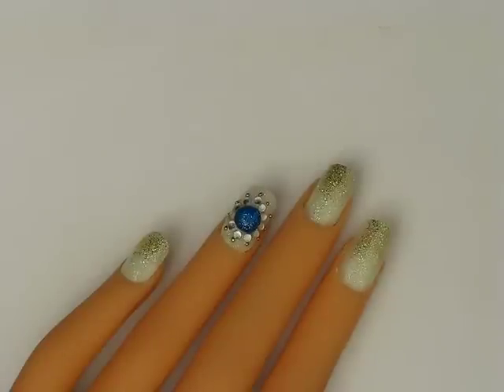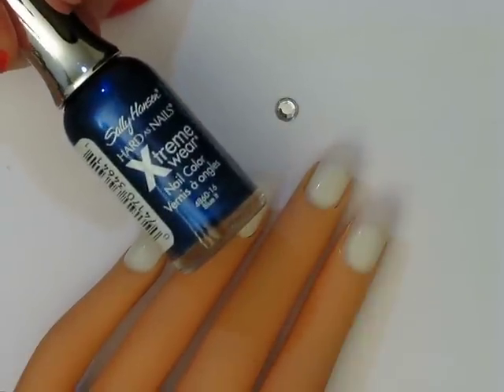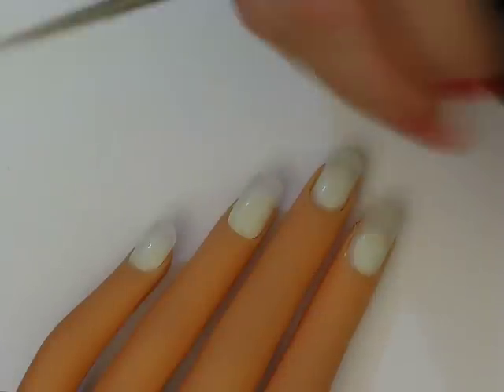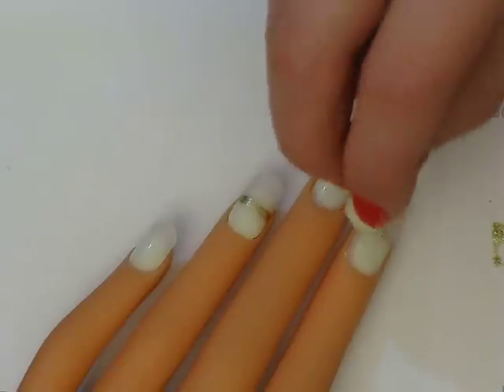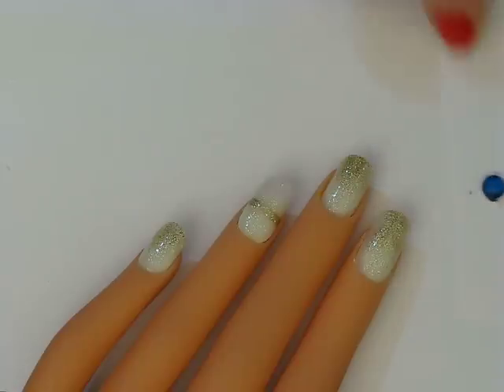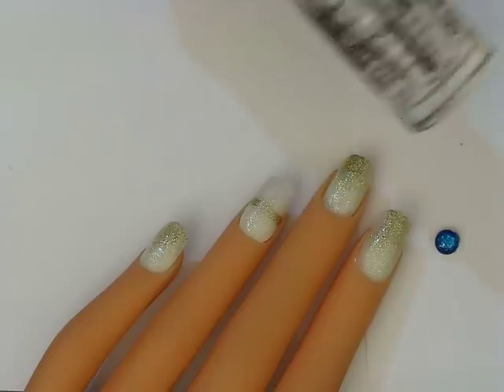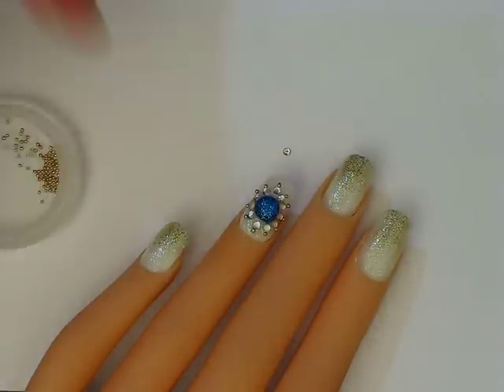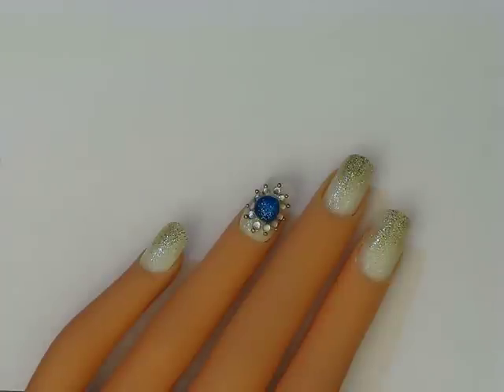Royal Wedding Ring - Nail Art Tutorial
Here's a nail art tutorial inspired by Princess Diana's Sapphire Engagement ring.  Hope you all enjoy!

Royal Wedding Ring

Rhinestone wheel (from local craft store)
Sally Hansen Xtreme Wear - Blue It
Sticky Tack (from local office supply store)
detail brush - 3/0 Deserres C510 paint brush (from Deserres art store)
China Glaze - Passion
Color Club - Sultry Diva
Cosmetic Sponge (from any drugstore)
Sally Hansen Xtreme Wear - Disco Ball
Revlon Tweezers (from local drug store)
Sally Hansen Xtreme Wear - Invisible
Gold Beads (from local craft store)

I'm wearing Rimmel Lasting Finish Pro- Sunset Orange